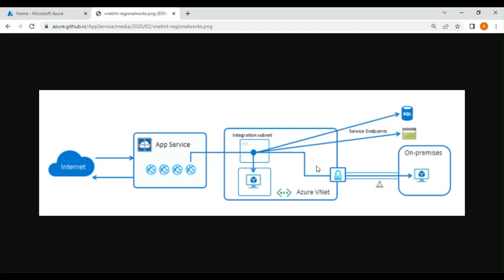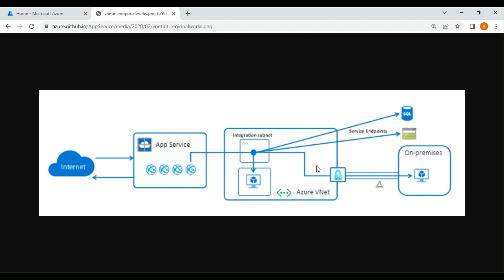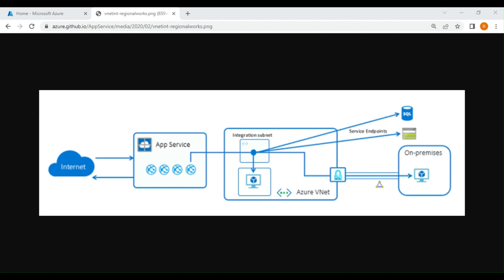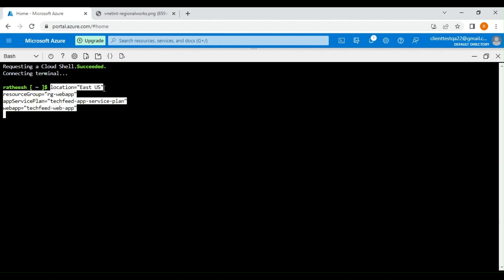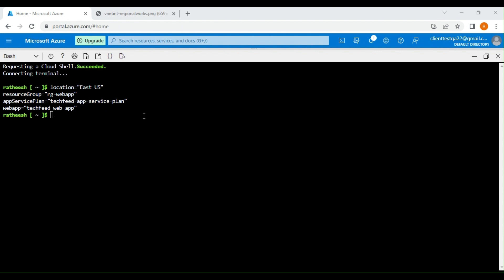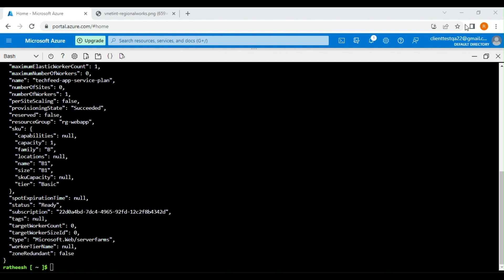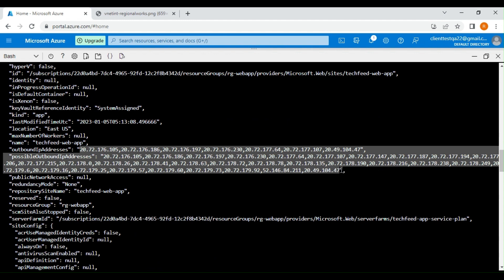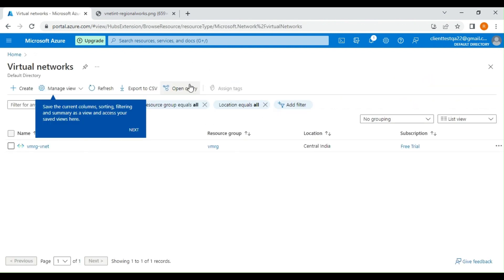virtual network integration in Azure App Service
Through integrating with an Azure virtual network (VNet) from your Azure App Service app, you can reach private resources from your app within the virtual network. The VNet integration feature has two variations:

# Variable block

location="East US"
resourceGroup="rg-webapp"
appServicePlan="techfeed-app-service-plan"

echo "Creating $resourceGroup in "$location"..."
az group create --name $resourceGroup --location "$location"

# Create an App Service plan in `Basic` tier.
echo "Creating $appServicePlan"
az appservice plan create --name $appServicePlan --resource-group $resourceGroup --sku B1

az appservice plan create --help

# Create a web app.
echo "Creating $webapp"
az webapp create --name $webapp --resource-group $resourceGroup --plan $appServicePlan